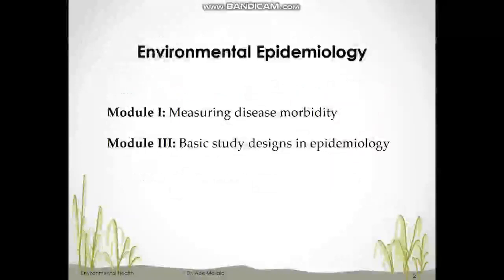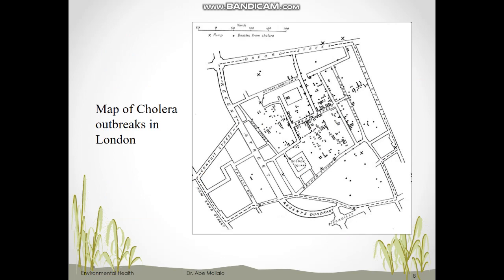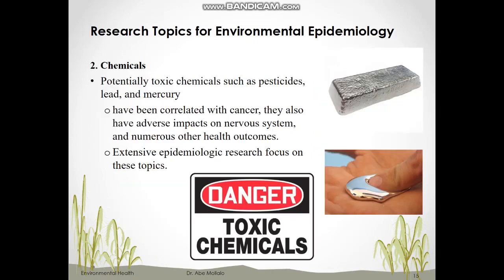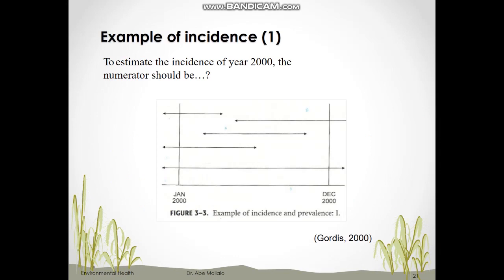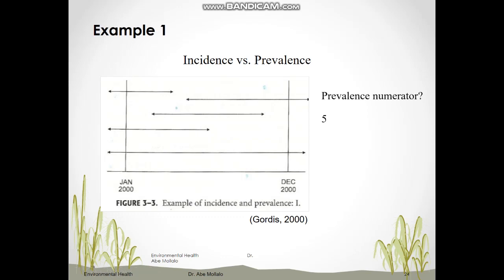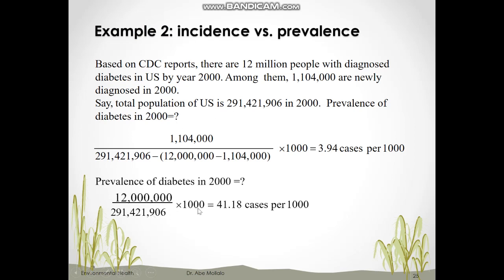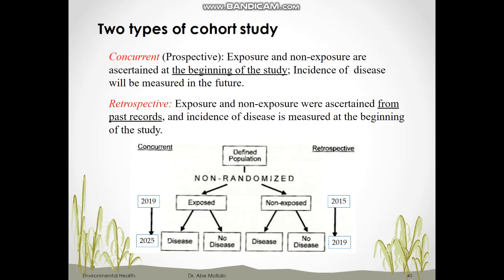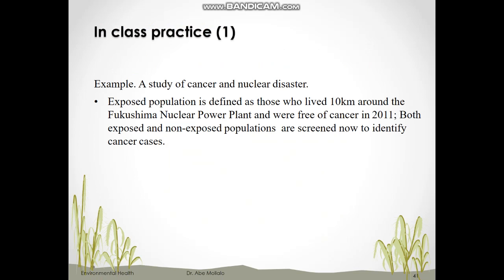Environmental Epidemiology Concepts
00:00 Outline
00:25 Measuring disease morbidity
01:19 History of Environmental Epidemiology
04:55 Definition of Environmental Epidemiology
08:04 Research topics in Environmental Epidemiology
12:37 Measures of disease frequency (morbidity)
14:34 Incidence
20:10 Prevalence
23:55 Study designs
25:24 Cross-sectional study
28:53 Cohort study
36:34 Case-control study